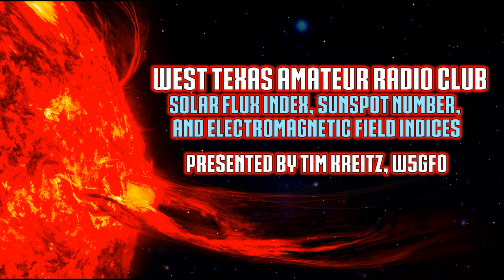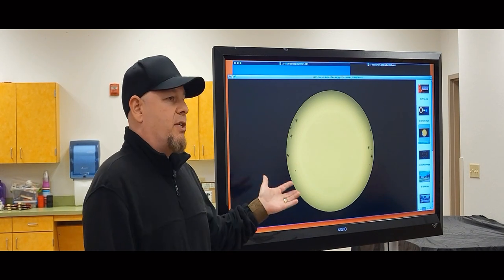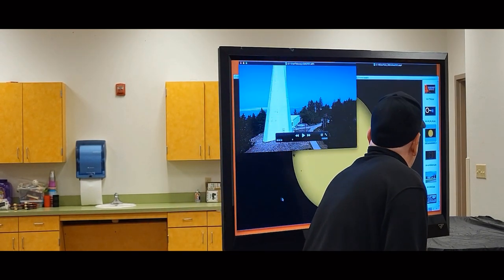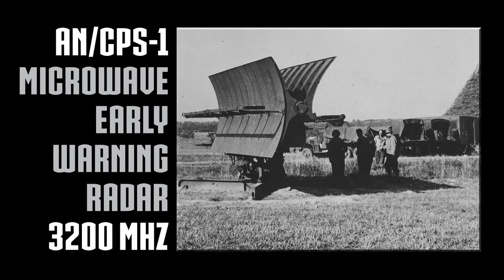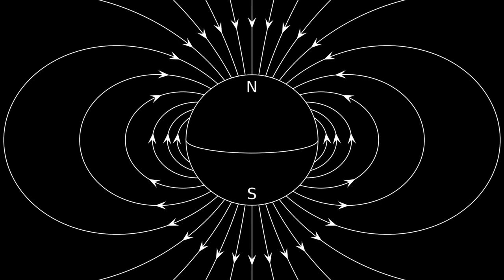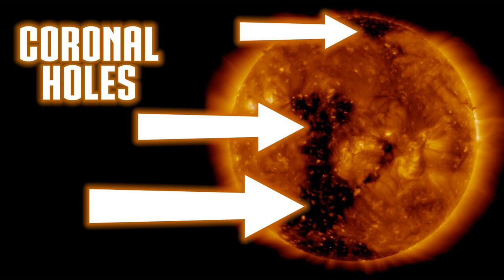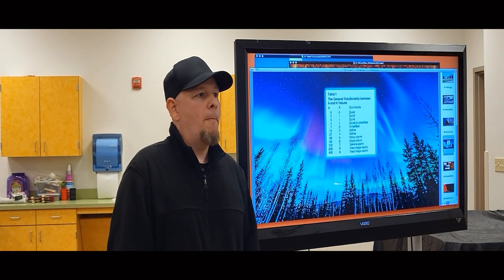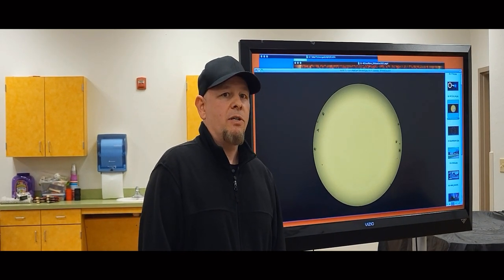Sunspots and Solar Flux Index for ham radio: A fast and loose presentation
Tim Kreitz, W5GFO, gives a simple overview of the Solar Flux Index, A&K geomagnetic indices, and the sunspot number as it pertains to amateur radio. This presentation was given to the West Texas Amateur Radio Club on March 3, 2022.